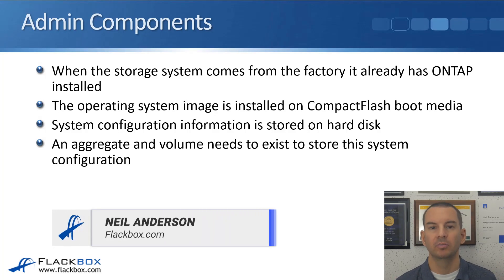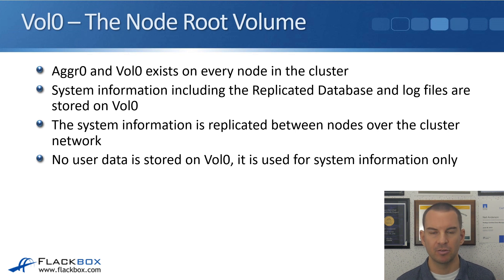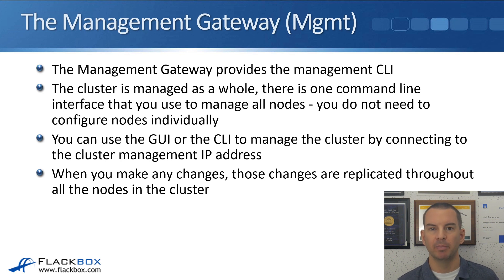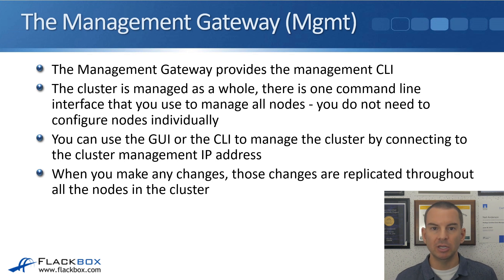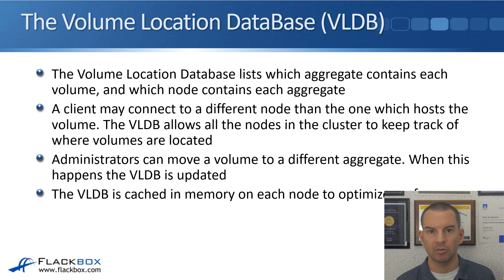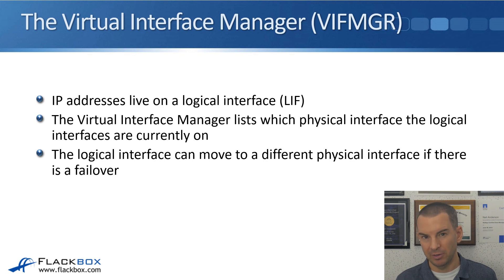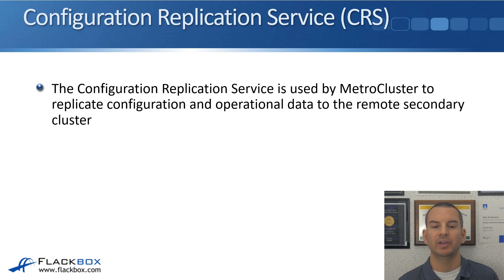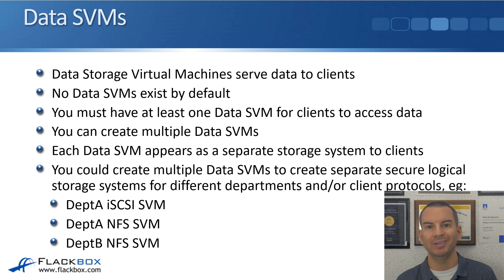NetApp Admin Components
In this tutorial, you'll learn about the different admin components on the cluster such as Volume Zero, Aggregate Zero, RDB, and admin SVMs.

for the full blog post with text and screenshots.

Thanks!
Neil